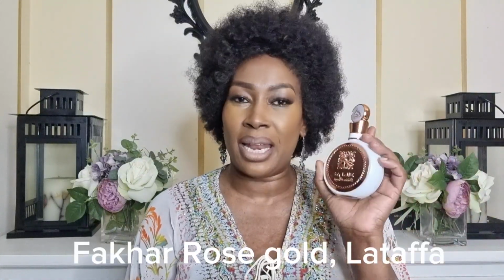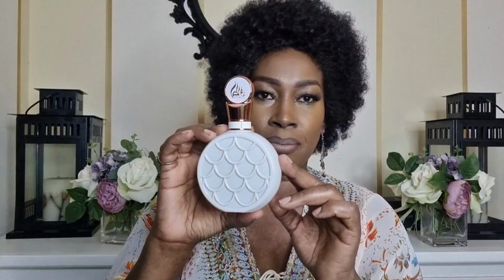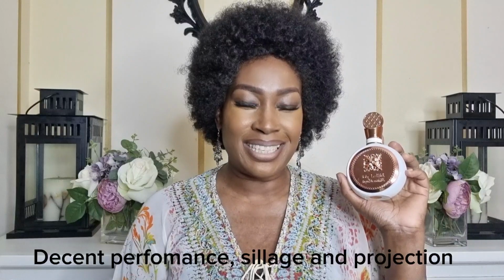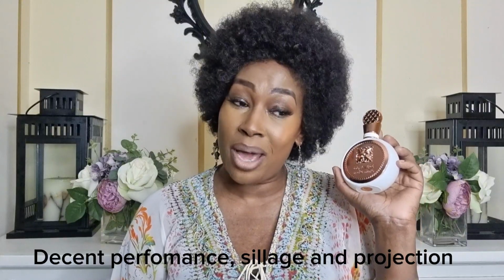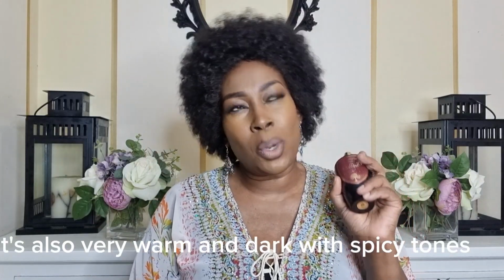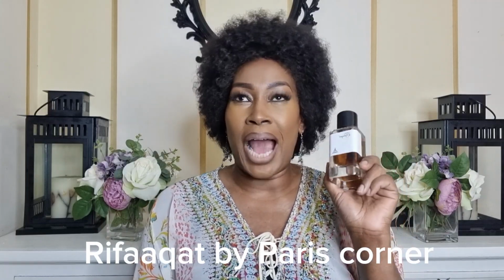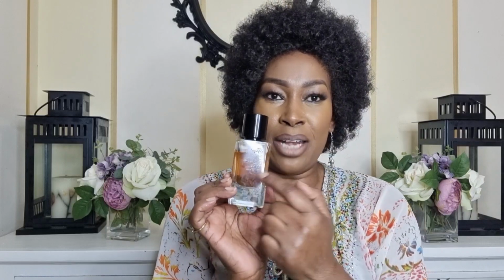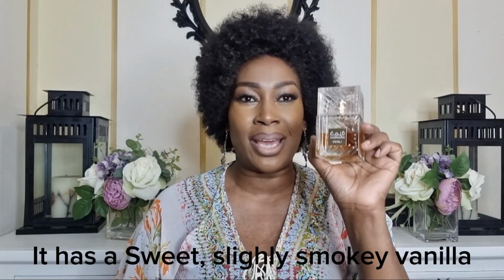My most complimented Middle Eastern fragrances || perfume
In this video,I talk about my most complimented Middle Eastern fragrances.

Perfumes featured:
 1 Fakhar Rose Gold- Lataffa
2 Mohra- Lataffa
3 Rifaaqat-Paris Corner
4 Khamrah- Lataffa
5 Oud Mood-Lataffa
All opinions expressed in the video are my own personal ones, based on my experiences with the mentioned perfumes
All products mentioned were purchased with my own money